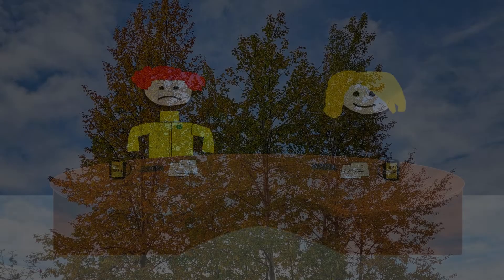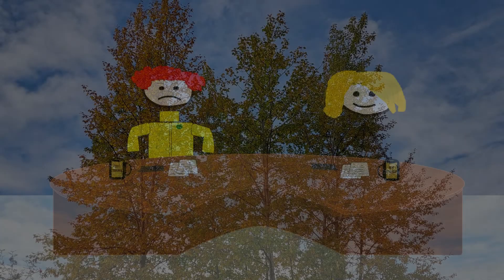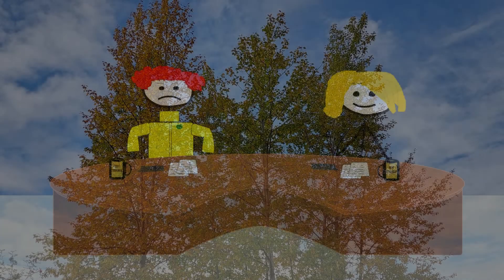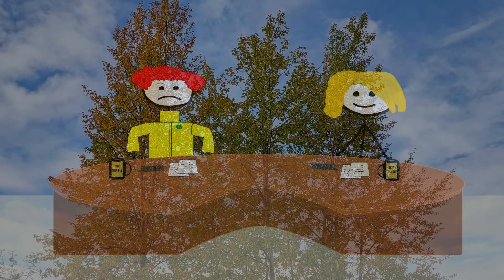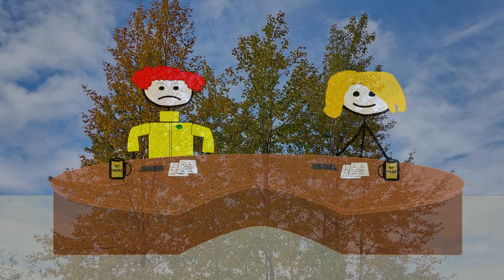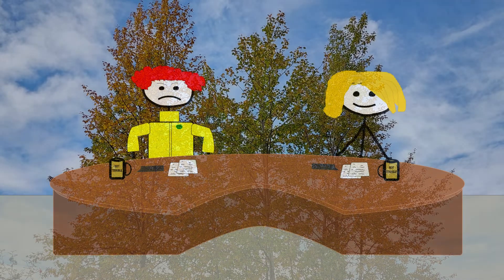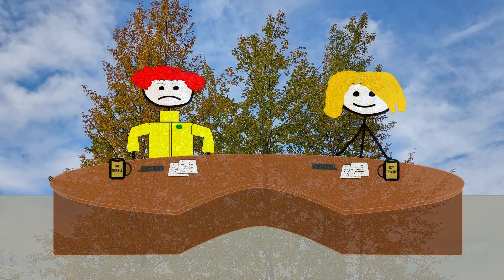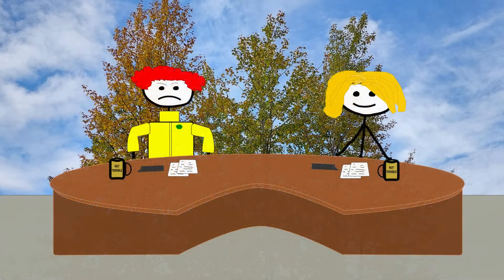Not Terrible News Ep1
Goodmonkey's News desk, News Desk Episode 1. Featuring the Yet Unnamed Anchor and Ronald Cheeseburg.  Let me know what you think!  I don't know if I'd keep Ronald on the desk, doing his voice like that I think it comes out too slow.